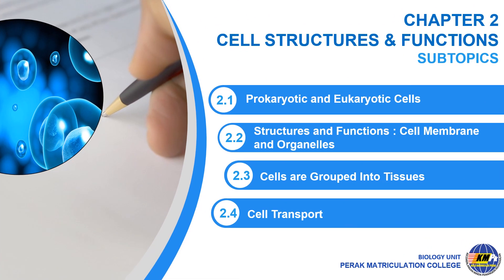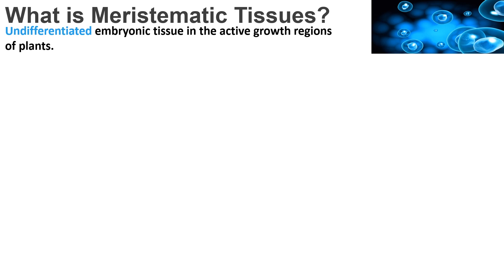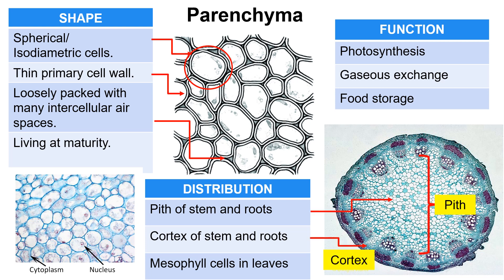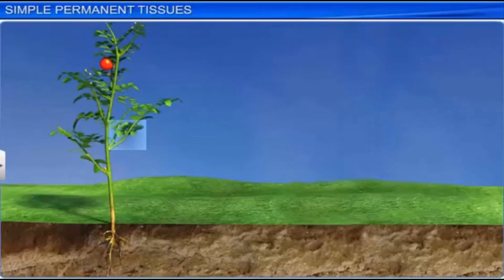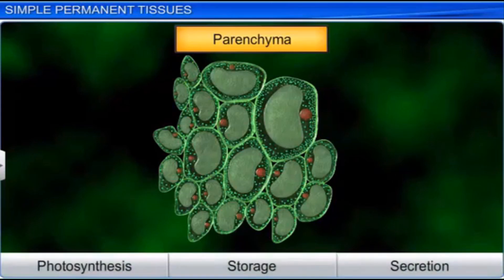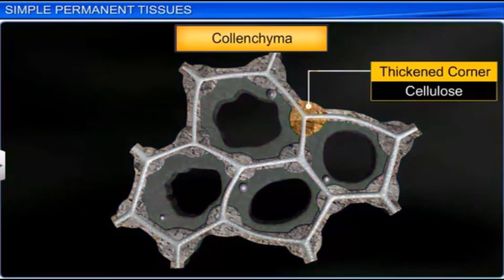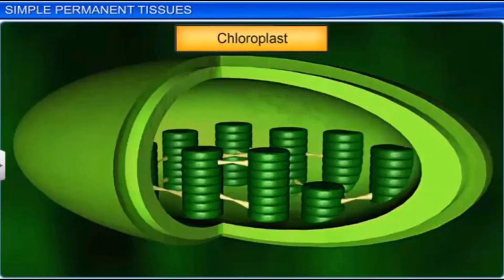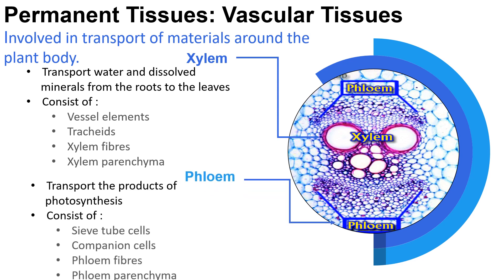Week 3 Lecture Chapter 2 Plant Tissues